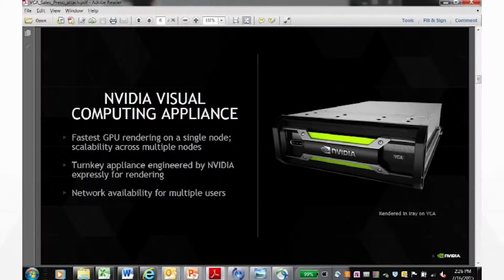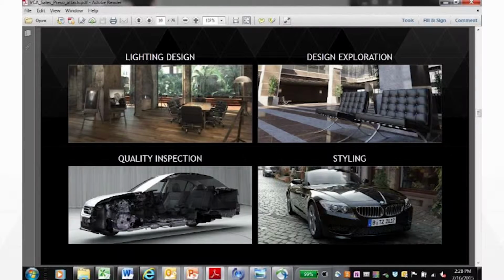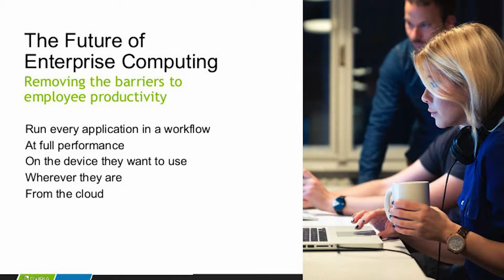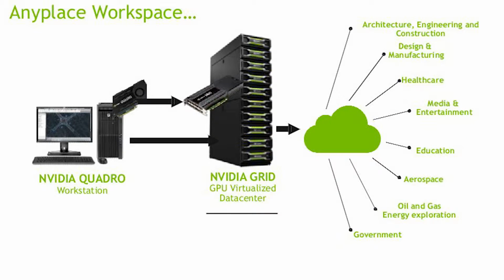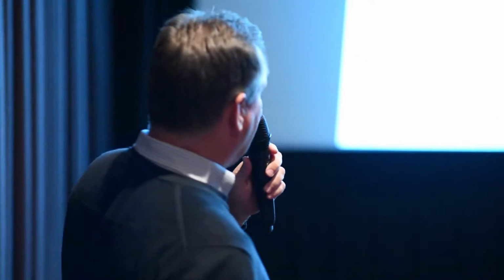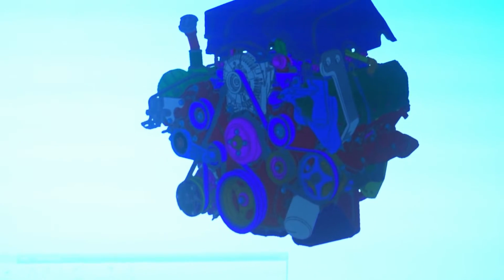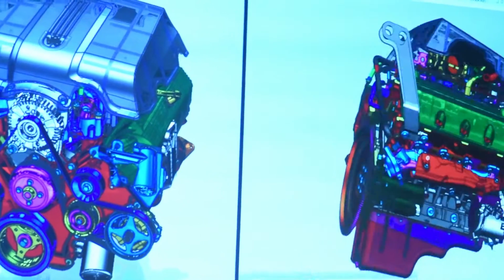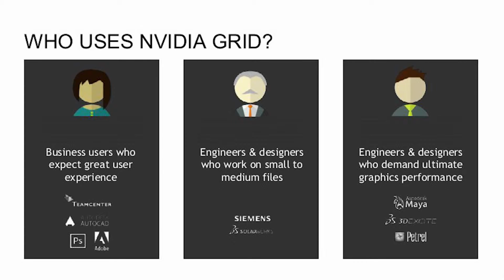NVIDIA Presentation at Ipic Theater Star Wars Pre Screening